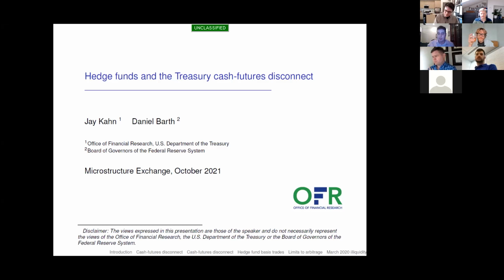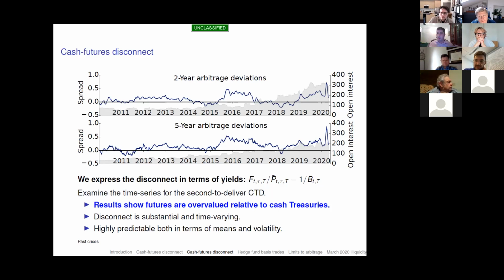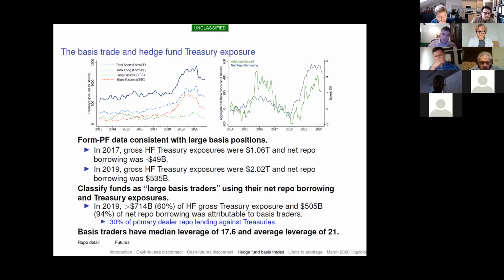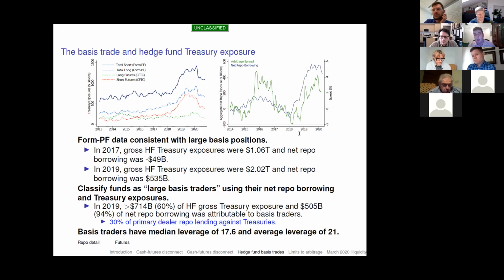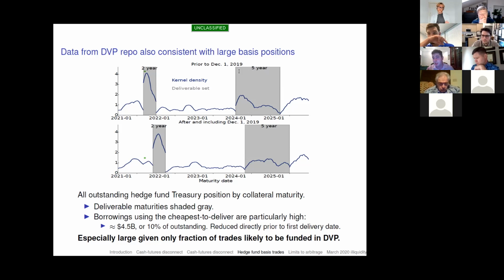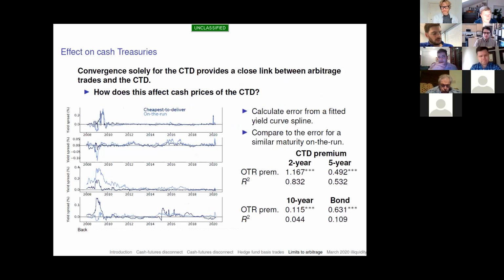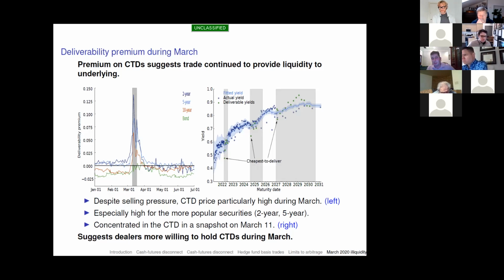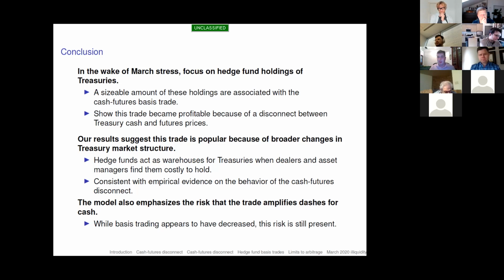The Microstructure Exchange: Jay Kahn (US Treasury)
Hedge Funds and the Treasury Cash-Futures Disconnect
with Daniel Barth (Federal Reserve)
Presented on October 12th, 11 am (EDT)